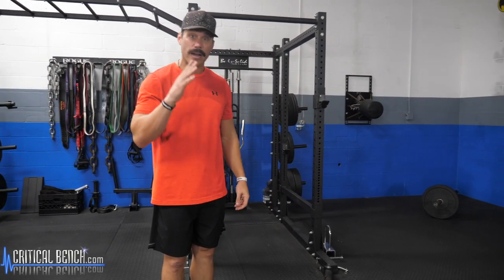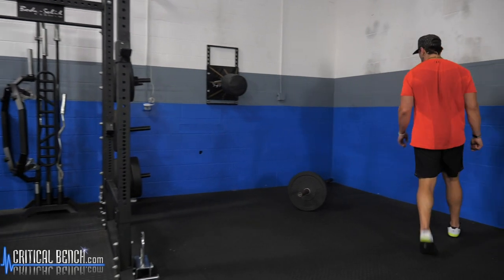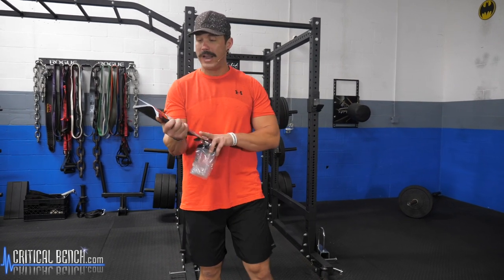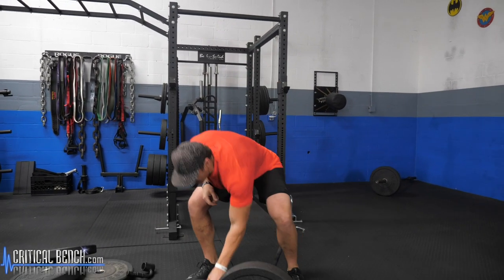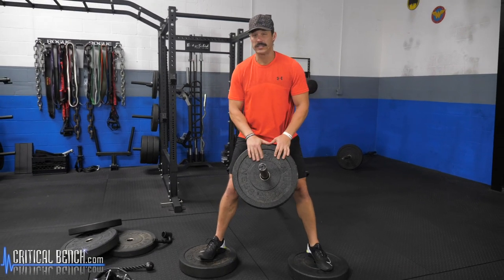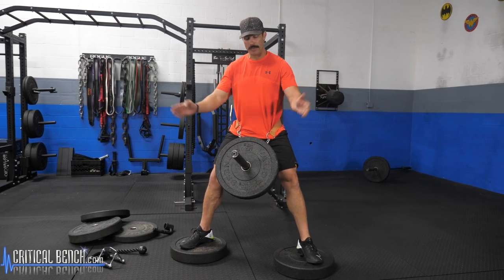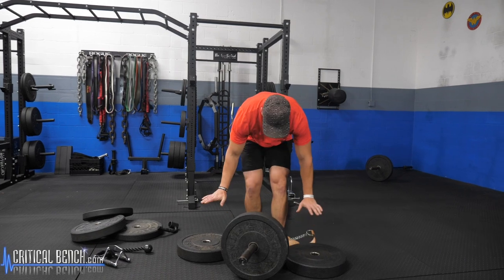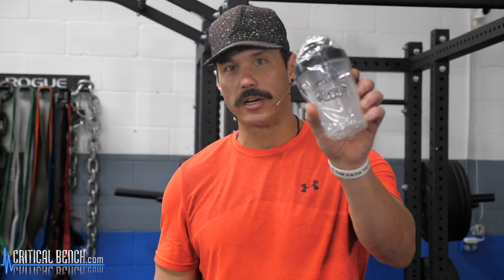How to do Landmine Belt Squats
Anabolic Protein Shake Recipe Book  + FREE Shaker Cup

In Frank's opinion, the BEST exercise to improve your squat and to get stronger, bigger, more powerful legs is the landmine belt squat!  So, in this video he shows you how to set up to do this exercise to get ALL THE BENEFITS it has to offer!

If you are NOT doing this exercise, it is THE GAME CHANGER folks in building the ultimate in leg and lower body strength!

Follow along with Frank Rich to get expert instruction in how to do this ONE exercise that you MUST be doing!